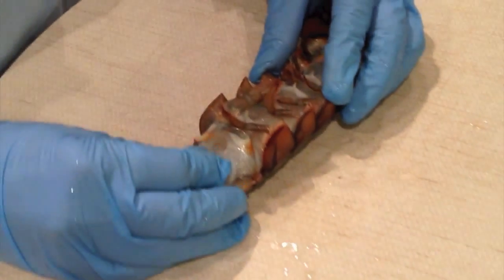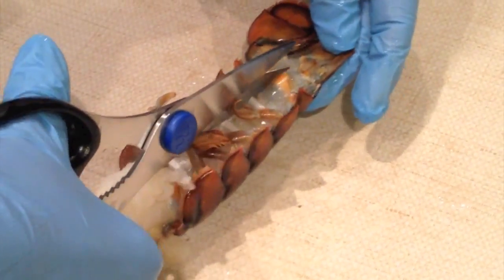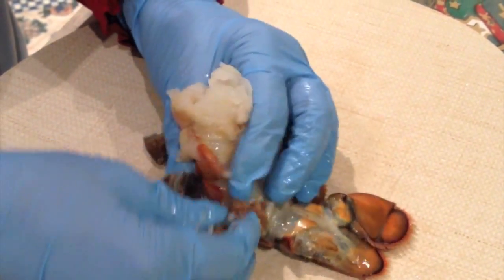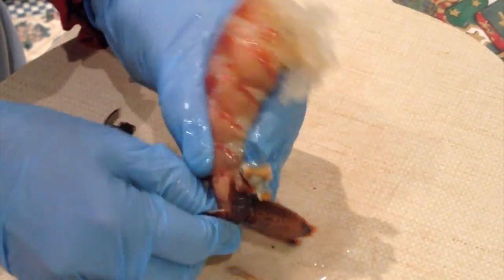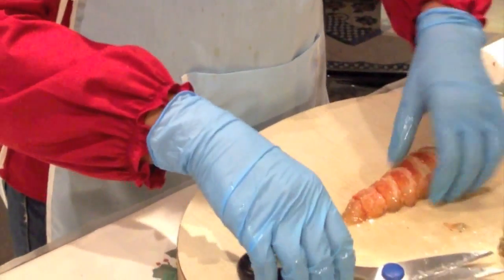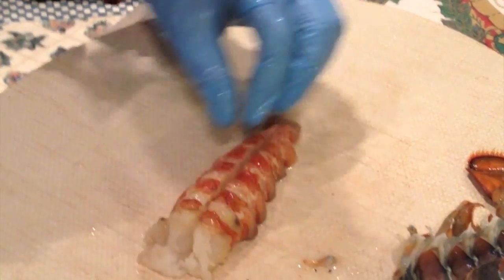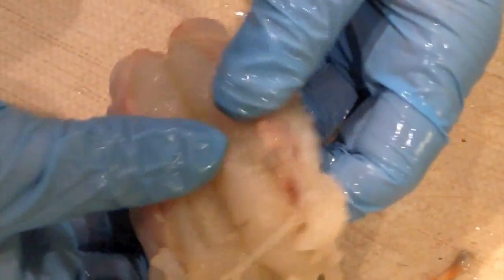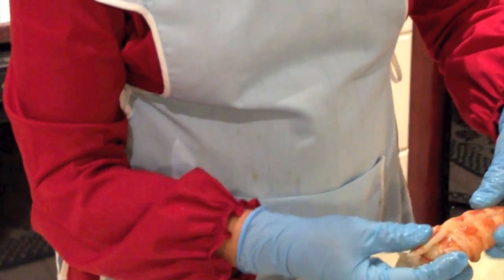How to Clean Lobster Tails - Sensitive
== Credits ==